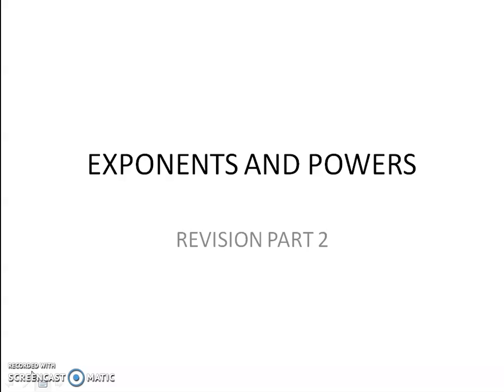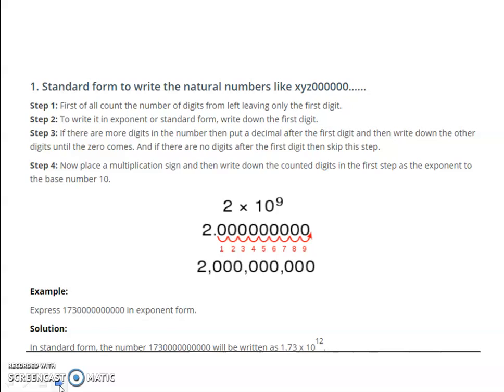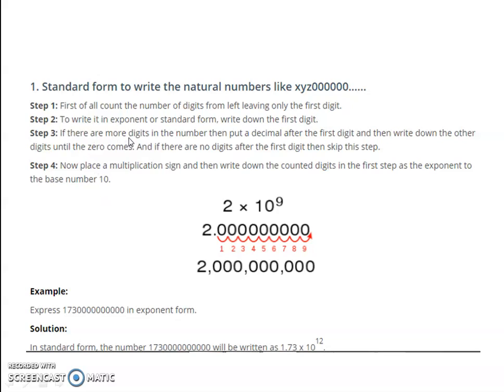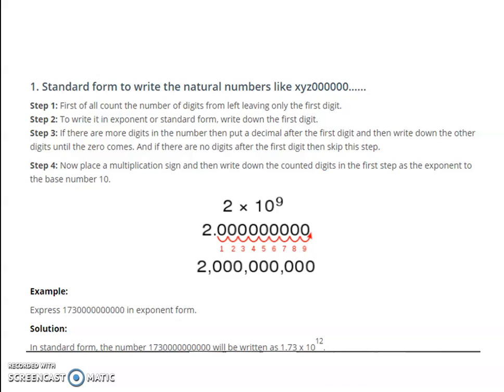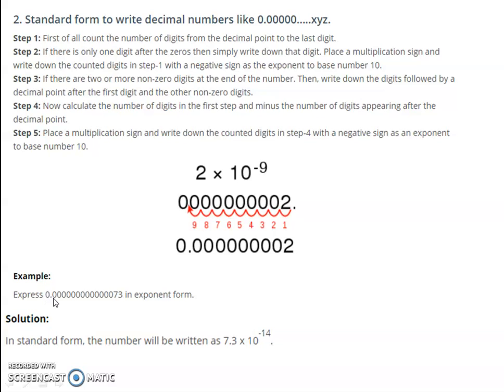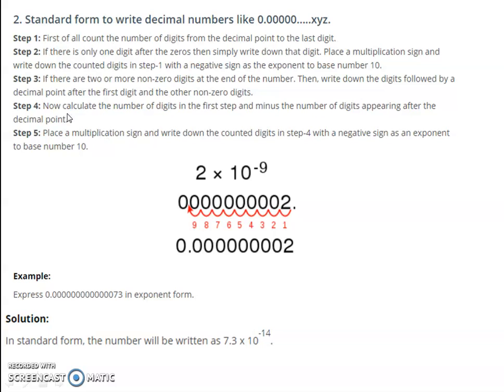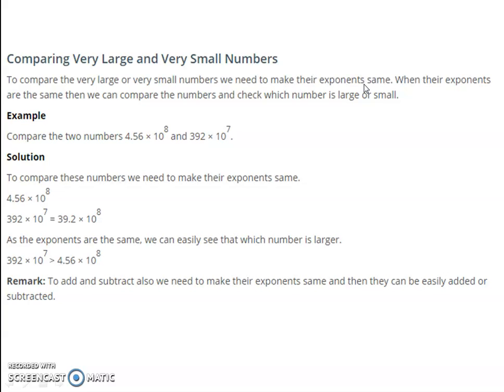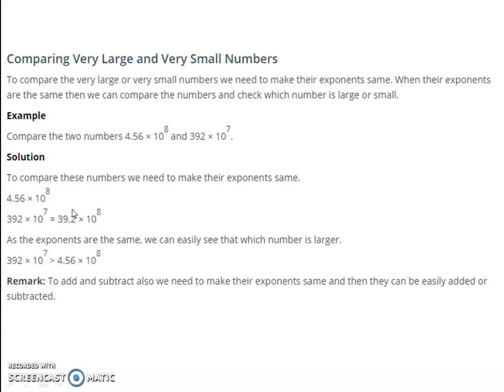class 8 revision 02032021